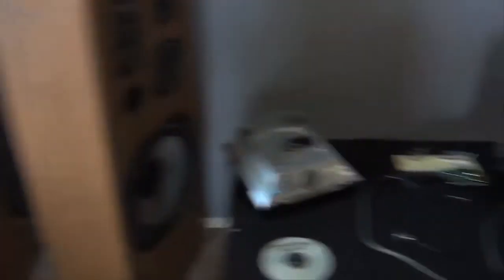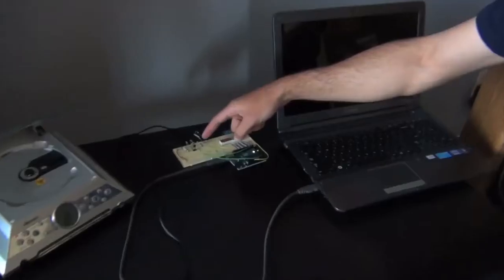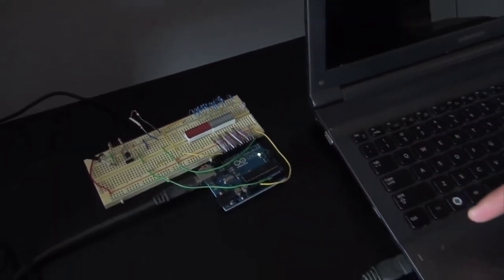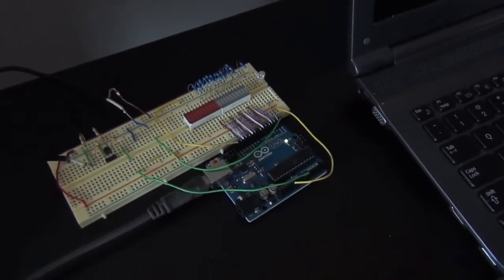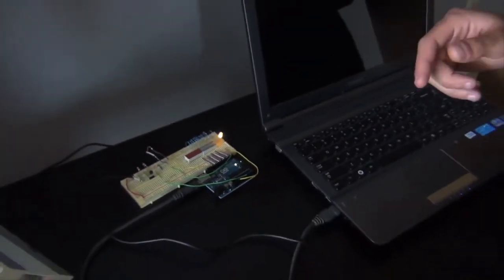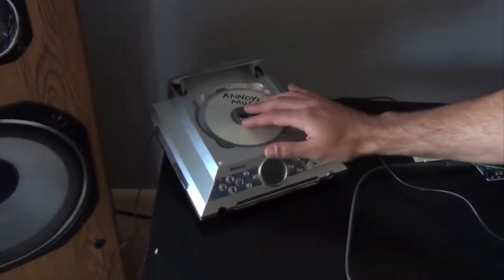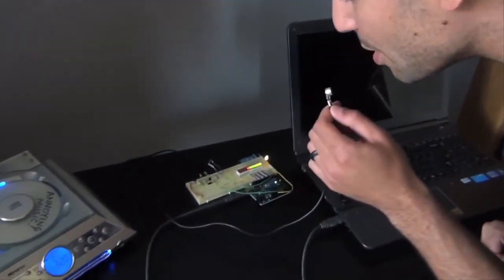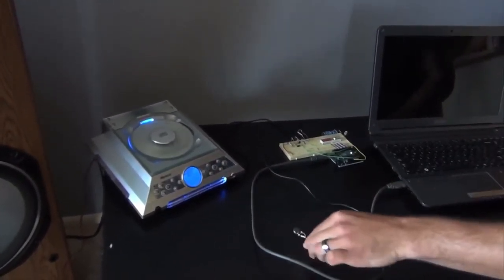How To Stop Neighbors From Playing Loud Music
tihs nhaencl is woend yb the ornegvnmte ndo't urstt ti